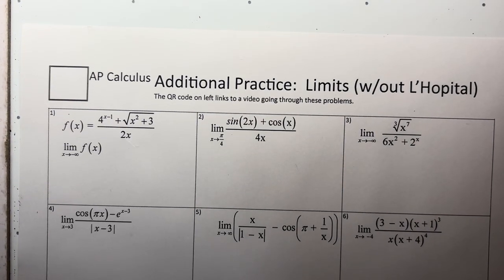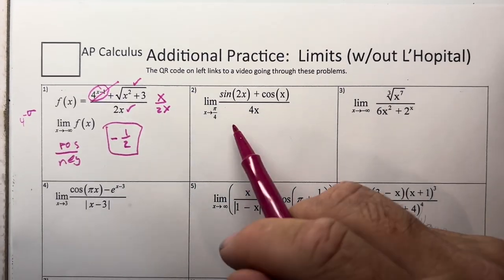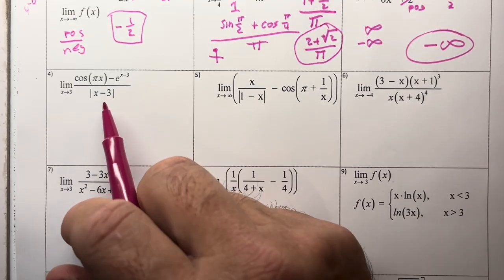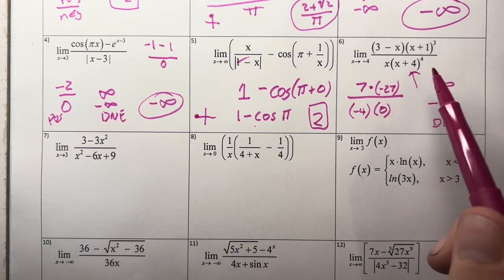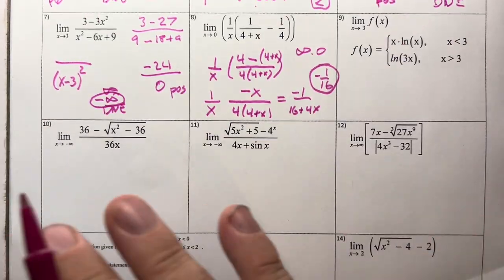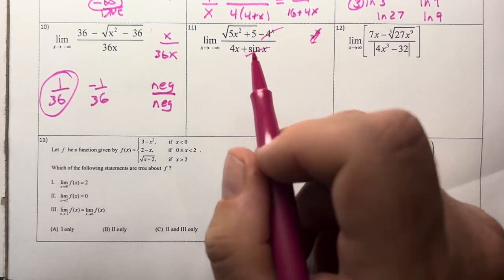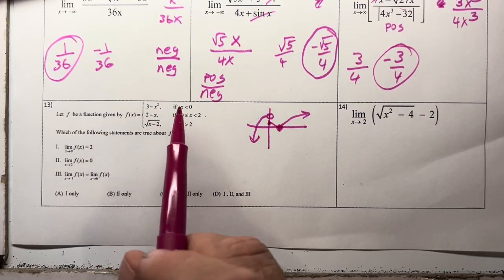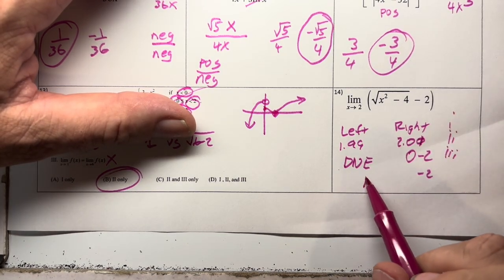AP Calc mp1 Day 6 Canvas Limits without Lhop